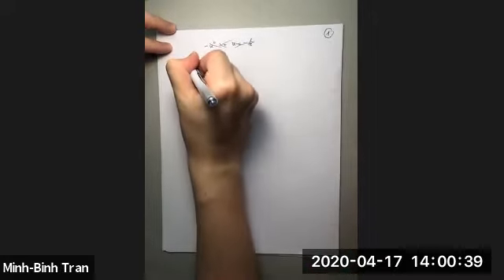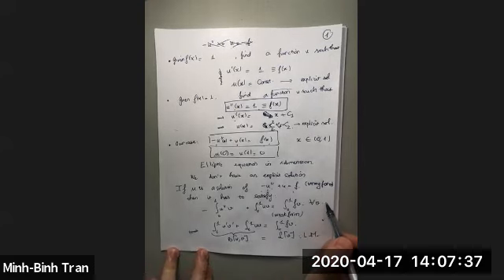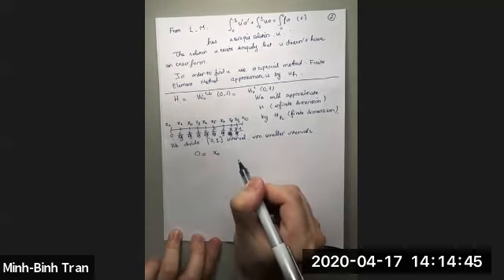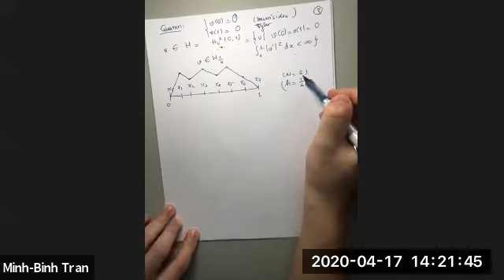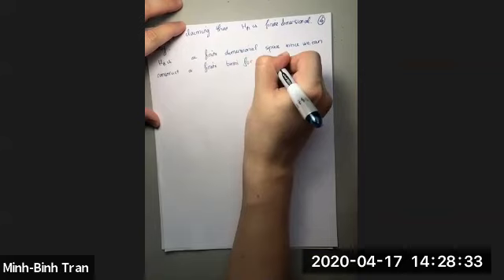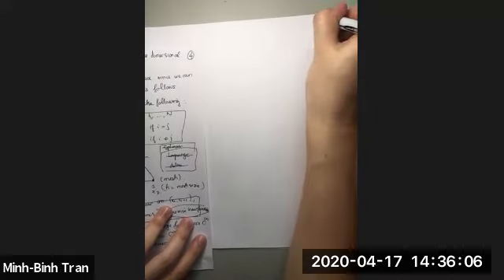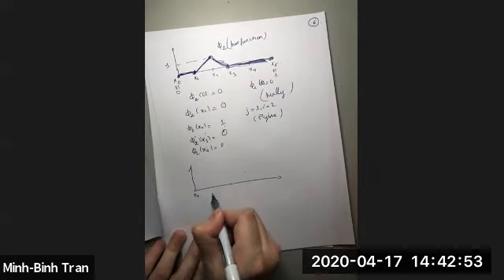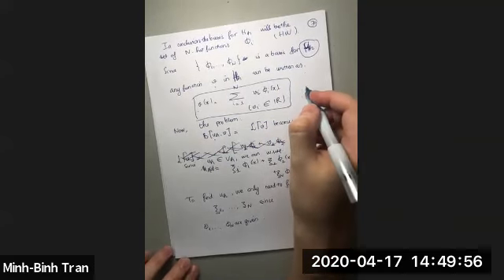Functional Analysis April 17 2020 Class